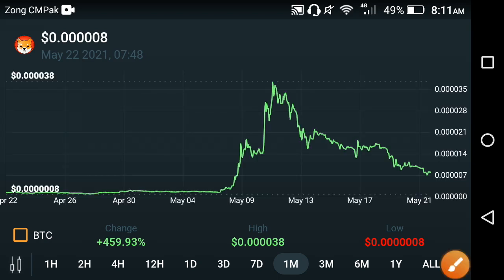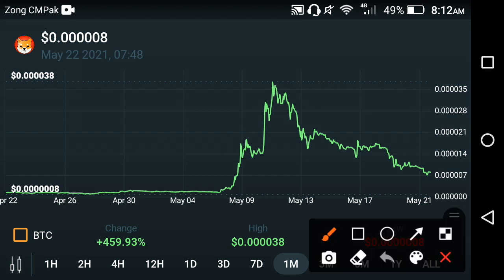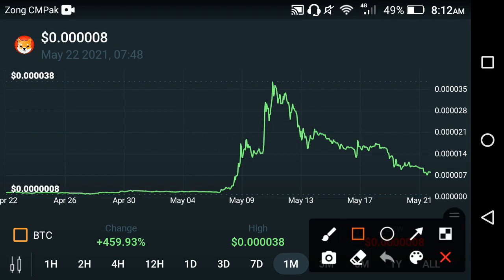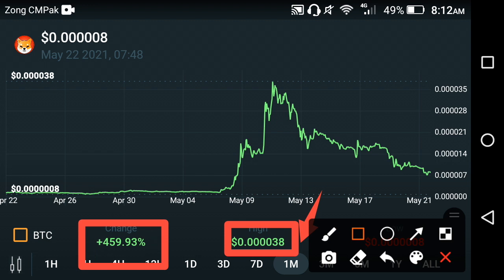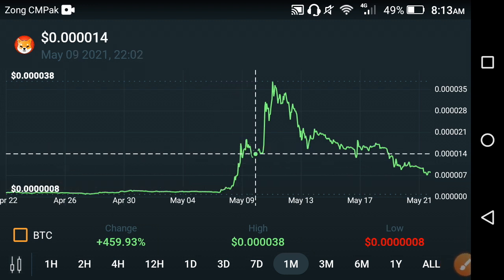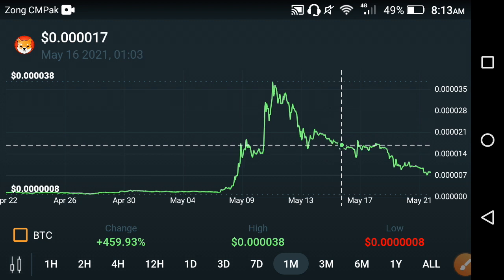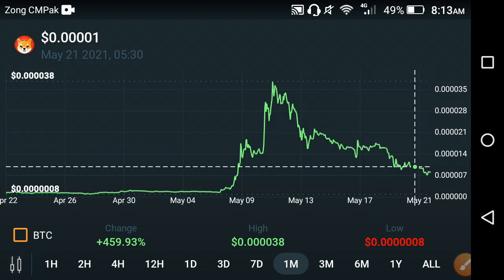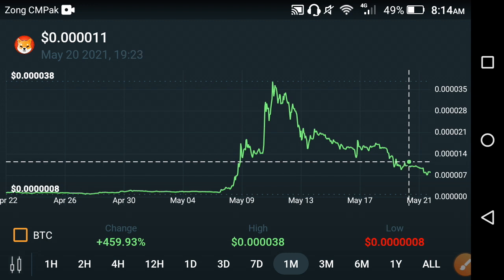Shiba inu price going to Zero! || Shiba price prediction || Shiba inu coin